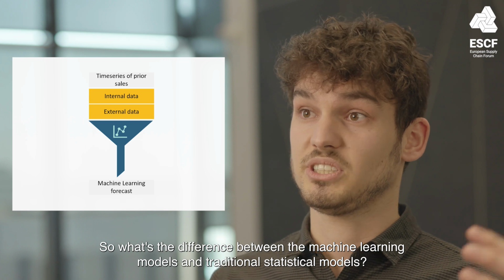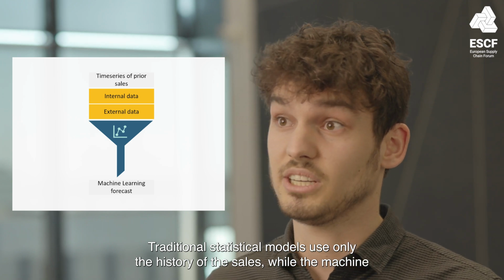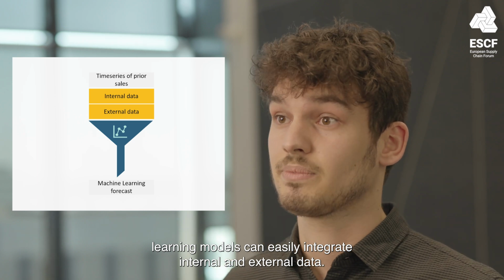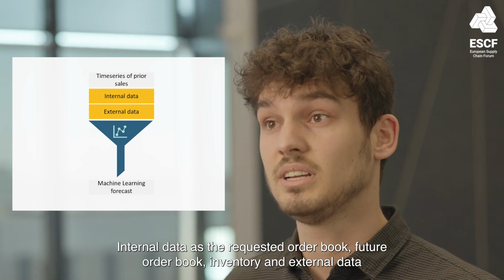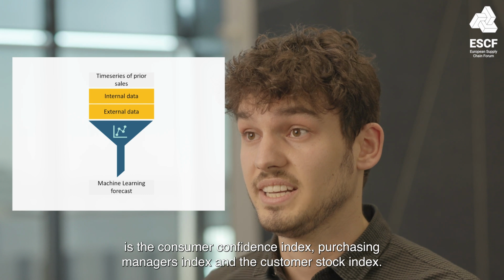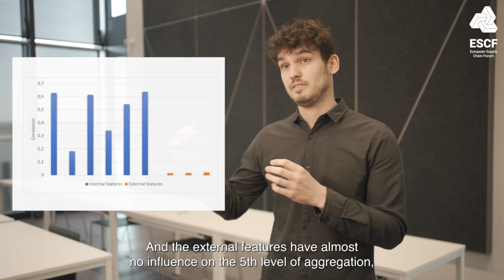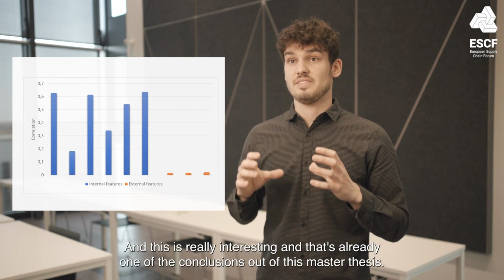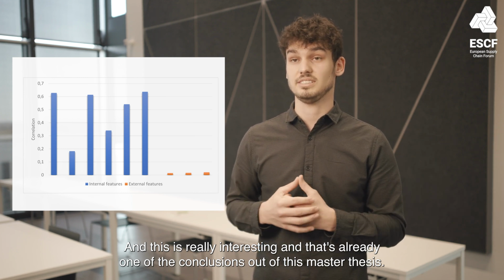Videopitch EHTC masterproject Jeroen